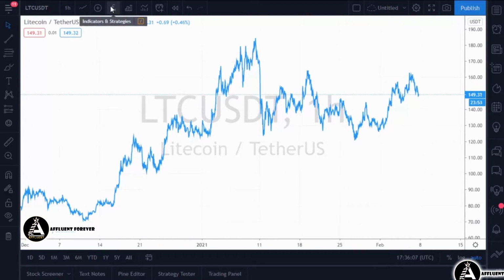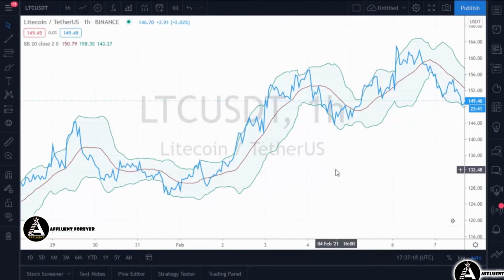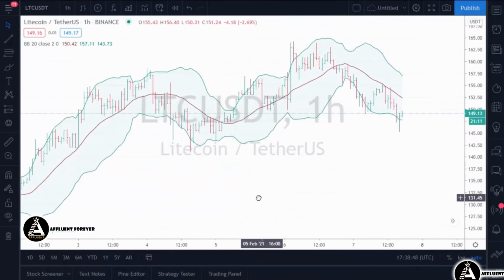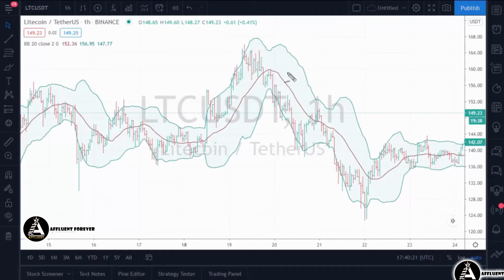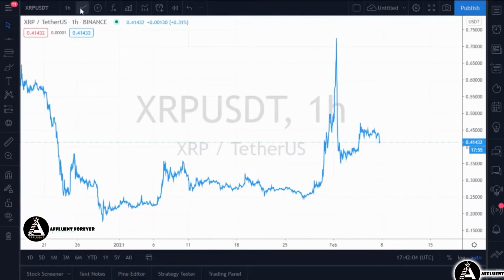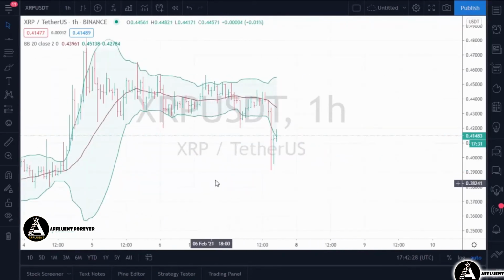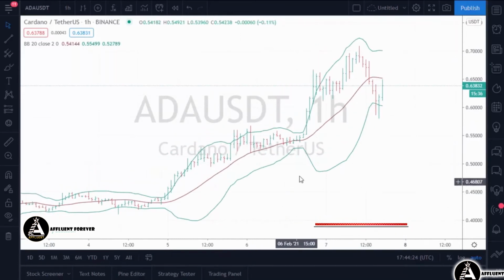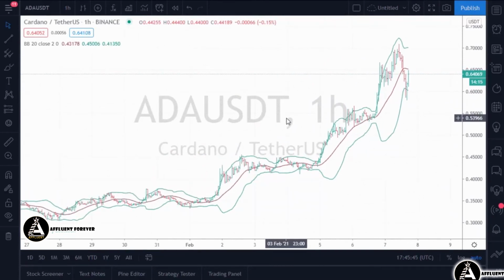How I made $1000usd using Bollinger Bands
Bollinger Bands are a type of price envelope developed by John BollingerOpens in a new window. (Price envelopes define upper and lower price range levels.) Bollinger Bands are envelopes plotted at a standard deviation level above and below a simple moving average of the price. Because the distance of the bands is based on standard deviation, they adjust to volatility swings in the underlying price.

Bollinger Bands use 2 parameters, Period and Standard Deviations, StdDev. The default values are 20 for the period, and 2 for standard deviations, although you may customize the combinations.

Bollinger bands help determine whether prices are high or low on a relative basis. They are used in pairs, both upper and lower bands, and in conjunction with a moving average. Further, the pair of bands is not intended to be used on its own. Use the pair to confirm signals given with other indicators.

How this indicator works
When the bands tighten during a period of low volatility, it raises the likelihood of a sharp price move in either direction. This may begin a trending move. Watch out for a false move in the opposite direction which reverses before the proper trend begins.
When the bands separated by an unusually large amount, volatility increases and any existing trend may be ending.
Prices have a tendency to bounce within the bands' envelope, touching one band then moving to the other band. You can use these swings to help identify potential profit targets. For example, if a price bounces off the lower band and then crosses above the moving average, the upper band then becomes the profit target.
Price can exceed or hug a band envelope for prolonged periods during strong trends. On divergence with a momentum oscillator, you may want to do additional research to determine if taking additional profits is appropriate for you.
A strong trend continuation can be expected when the price moves out of the bands. However, if prices move immediately back inside the band, then the suggested strength is negated.
Calculation
First, calculate a simple moving average. Next, calculate the standard deviation over the same number of periods as the simple moving average. For the upper band, add the standard deviation to the moving average. For the lower band, subtract the standard deviation from the moving average.

Typical values used:

Short term: 10 day moving average, bands at 1.5 standard deviations. (1.5 times the standard dev. +/- the SMA)

Medium term: 20 day moving average, bands at 2 standard deviations.

Long term: 50 day moving average, bands at 2.5 standard deviations.